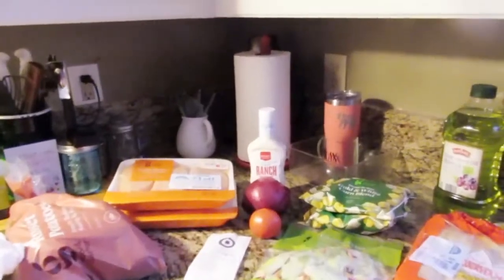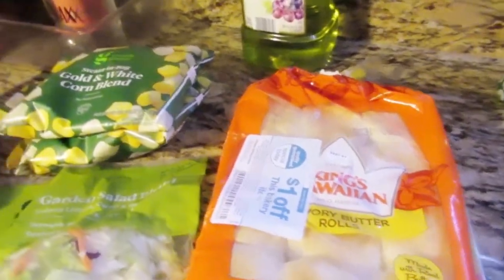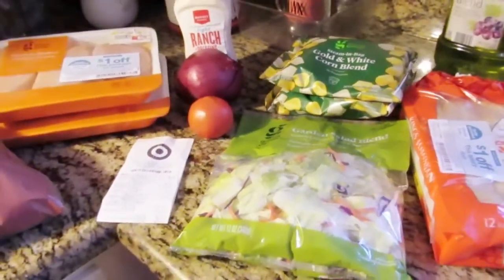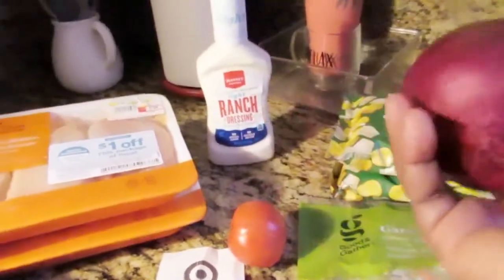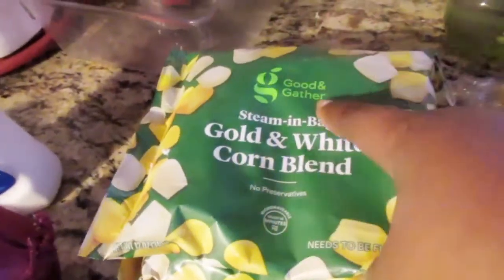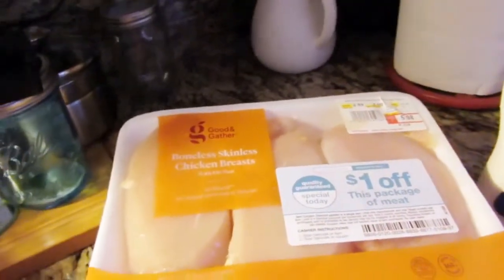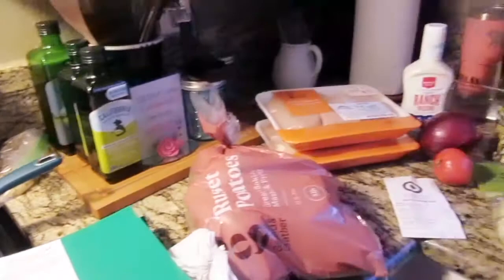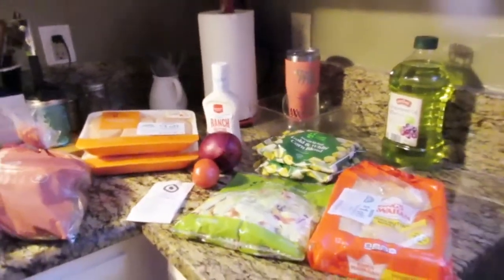TARGET HAUL | TARGET COUPON SAVINGS | IT'S ANDREA MICHELL SIS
Thanks for watching sis im happy to be sharing my on little mama saving hacks i don't think i mentioned that you can save more with the target app cartwheel they do accept paper coupons also if your new to saving as myself im so happy i saved $3.68 on my first savings with target i can't wait to bring y'all more savings hauls 😊 Take your time when shopping sis you never know what you will find 🛒

I know my video was late posting today but life happens & im a taken mama that works a fulltime job but late or not y'all getting a vlog lol love y'all ❤

BE SURE TO THUMBSUP THIS VIDEO
& TURN ON ALL POST NOTIFICATIONS
IT HELPS OUR CHANNEL GROW Y'ALL 😁